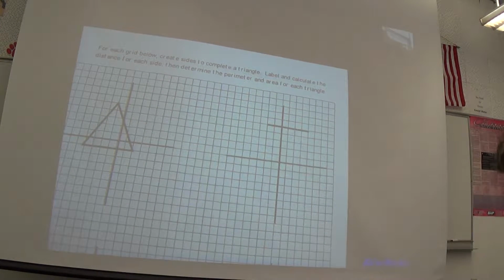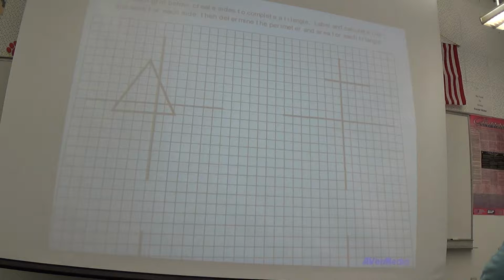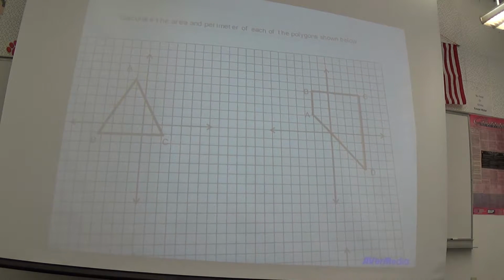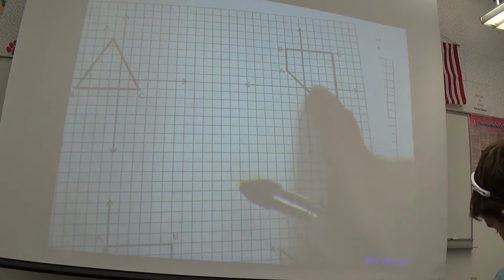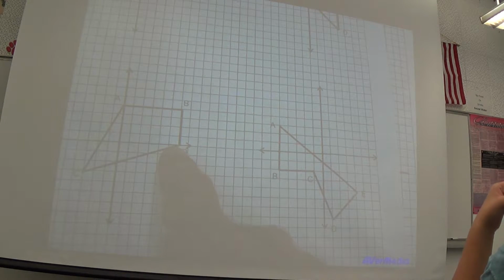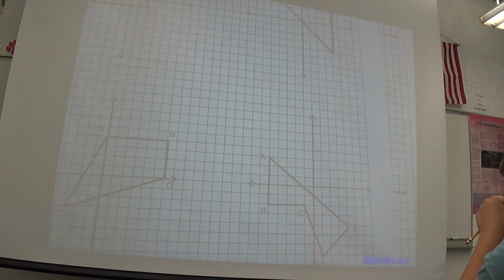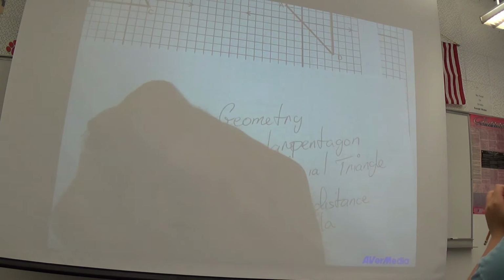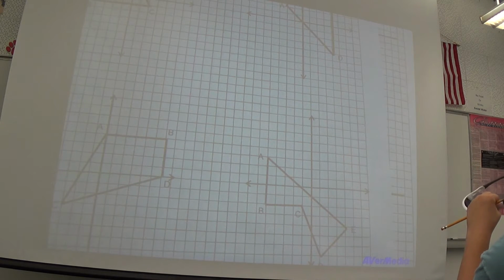Mr. Edminson 9-15-16